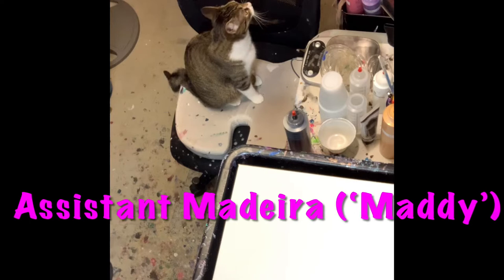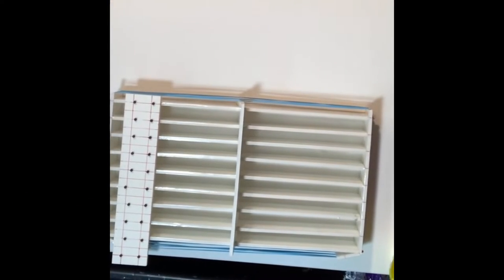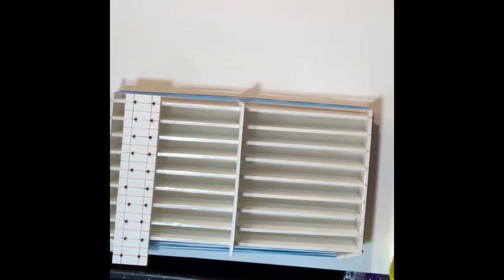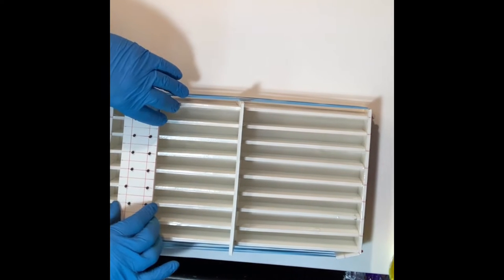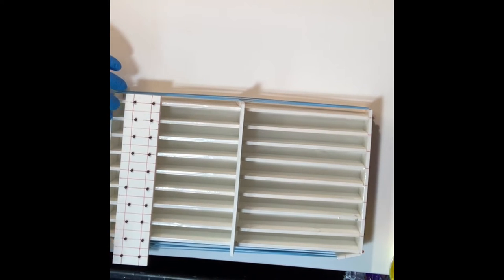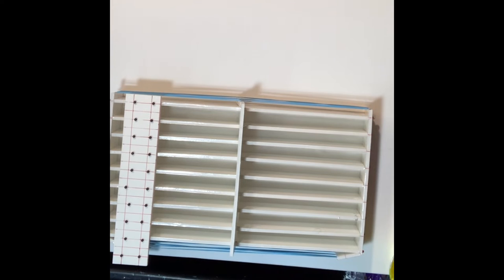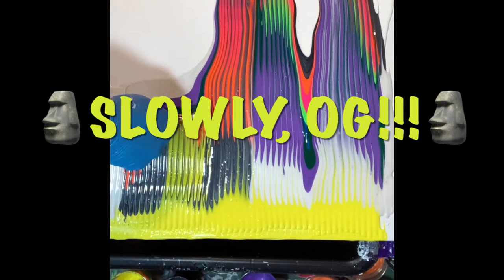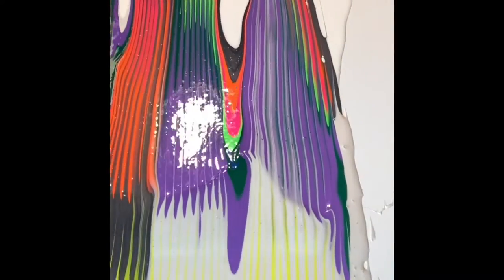Artist_Martae Designs ‘Acrylic Corral’ out of Foamcore-New Approach to Fluid Painting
“Skiers Lament“.  May 12, 2022.  Arteza and Amsterdam Acrylics on a 30“ x 24“ (76.2 cm x 60.96 cm), 100% cotton duck canvas.  “Skiers Lament“ was created through the use of the ‘Comb Technique’.  where a large comb is run through rows of acrylic paint, adjacent to one another, then manipulated and stretched across the canvas until the desired final design is achieved.  In order to keep the acrylic contained and in a workable arrangement, I decided to construct a 15” x 10” open sided, slotted tray.  Above which I could fill the assorted acrylic colors side-by-side. I decided to use foam core board, a material which I am very familiar with from architectural design studio in college, where we were occasionally required to support our design schemes with three dimensional scale models.  I knew if I reinforced the outer walls with clear packing tape, the cavity would hold the paint with little risk of leakage.  I could then lift the tray slowly out of the way and run the combs through the rows of acrylic. The results have been wonderful and surprising at times, with occasional fine lines that run so close together they hardly can be seen with the naked eye! The resulting three dimensional qualities are also outstanding and create a dramatic effect throughout the composition.

Once again, thank you so very much  for viewing my short film, “Skiers Lament”,  and for all of your support and feedback.  I truly love it when people react to my work, or if they see something that elicits a response or a strong emotion.  It is truly worth the effort when someone makes a comment that they were very pleased by a piece, or that it made them happy or fulfilled in some way.  Mission accomplished!  Yours, Martae❤️‼️👨🏻‍🎨777.
artist_martae on Instagram and YouTube!